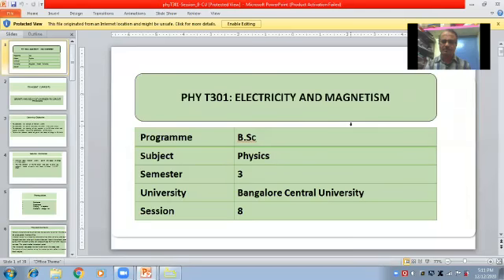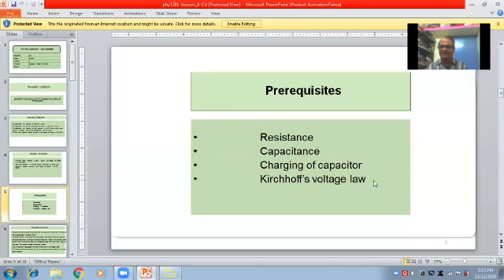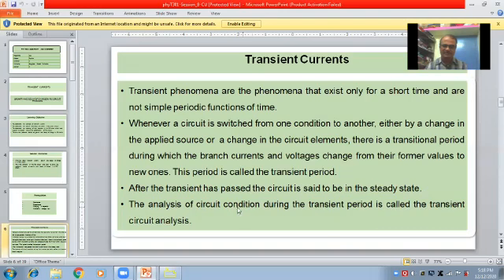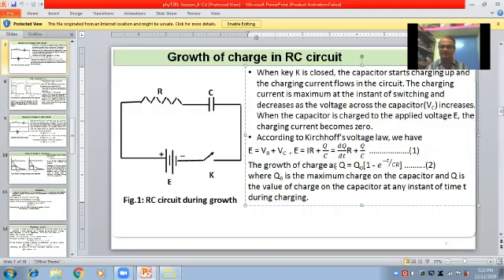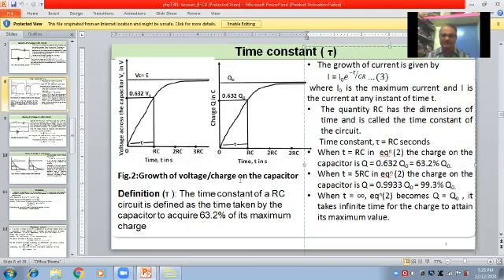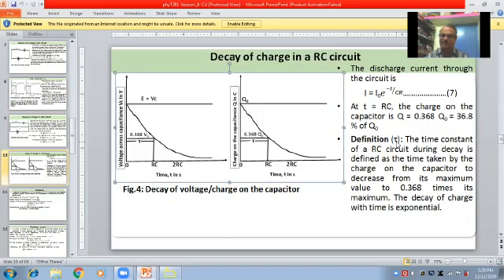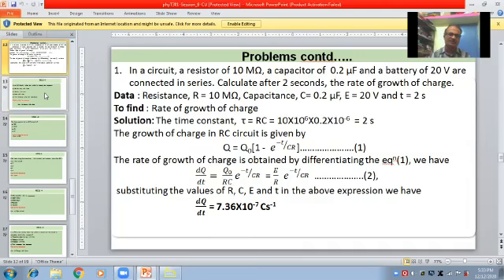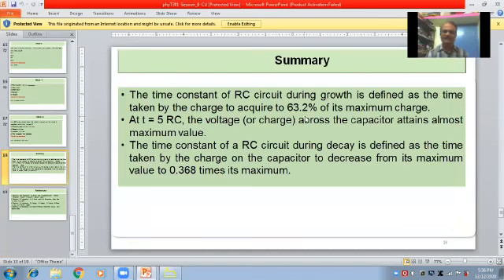Transient currents : Part - 3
For PUC/BSc/MSc/BE Students